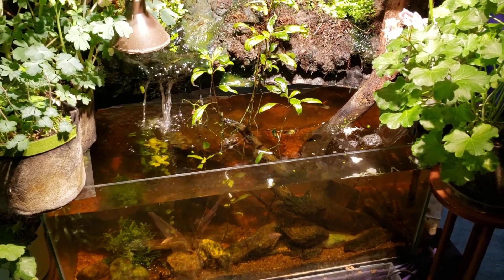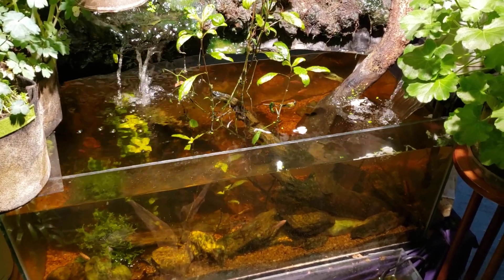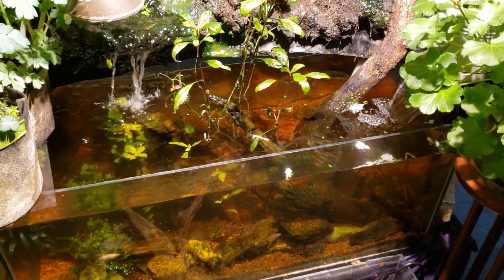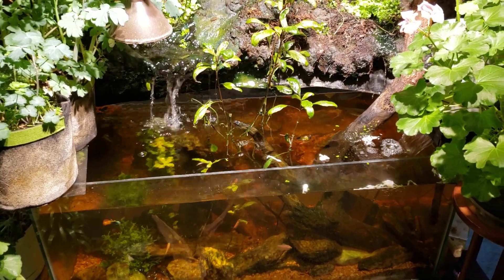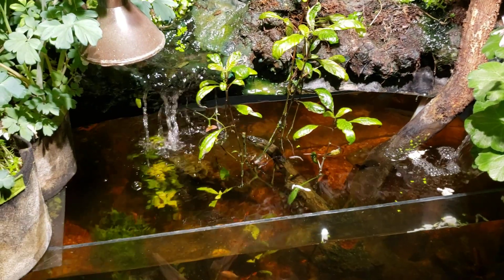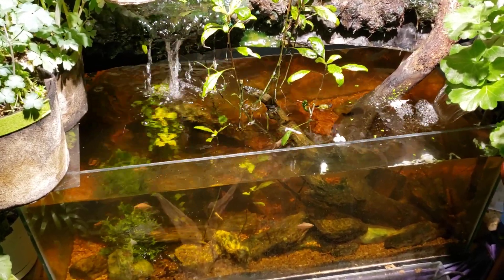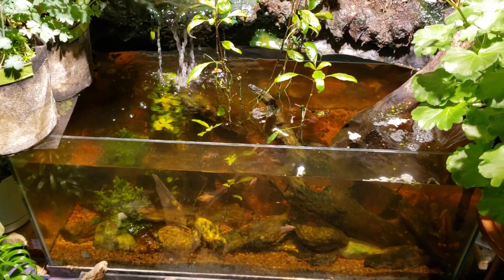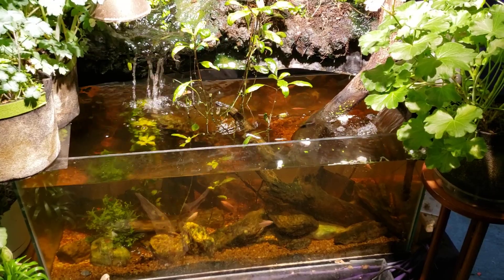"Flourish" Is Not The Same As "Flourish Excel"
Seachem Flourish
Seachem Flourish Excel
I recently said I used Flourish Excel, but I meant that I used "flourish" which is just plant trace nutrients, ot "liquid carbon".